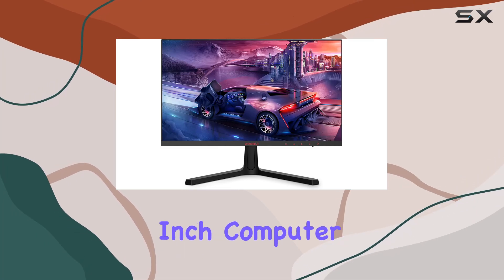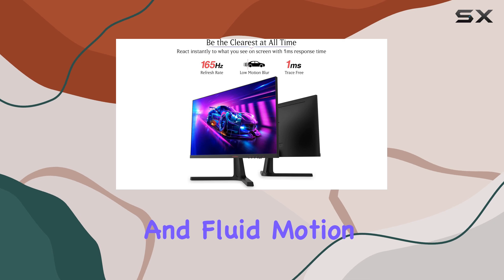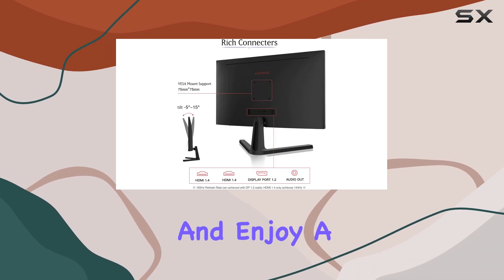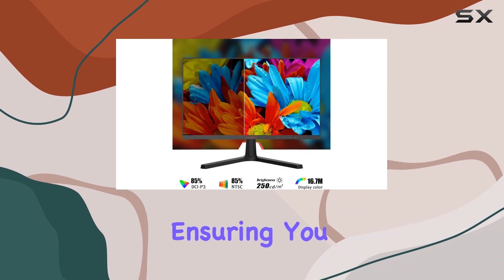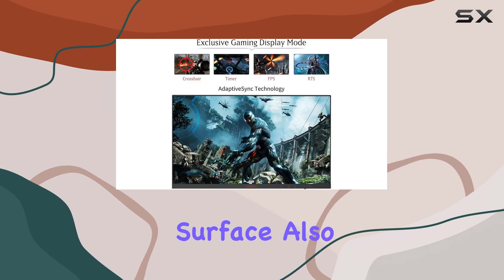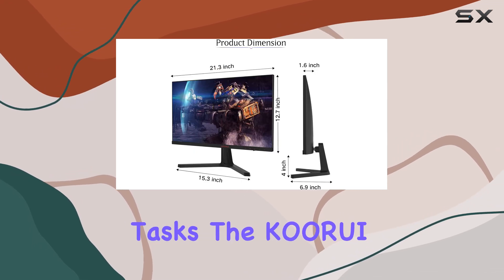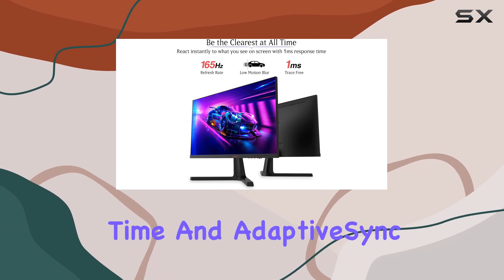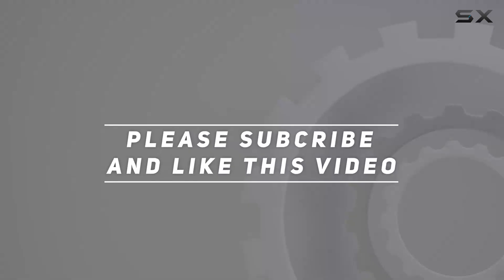KOORUI 24 Inch Monitor: A Gamer's Dream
0:00 Intro
0:07 Review

Things that we mentioned in this video:
KOORUI 24 Inch Computer Monitor : B09TTDRXNS